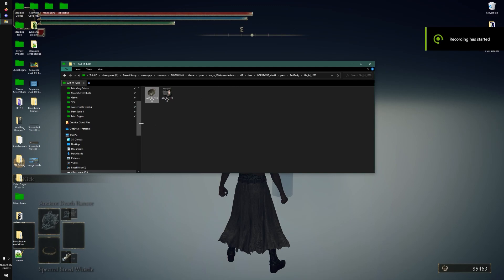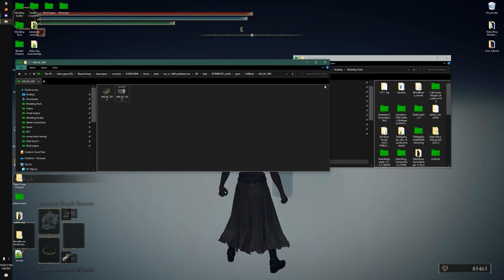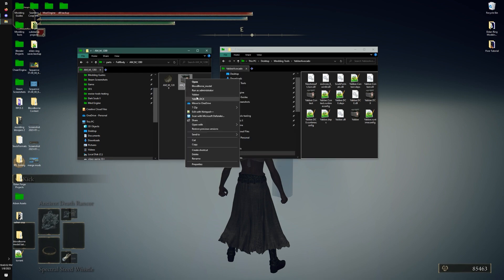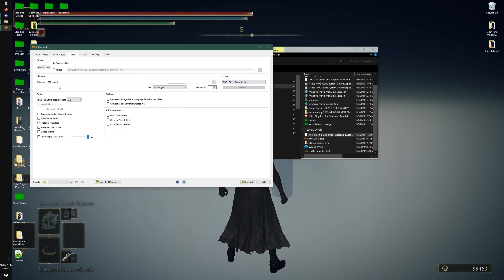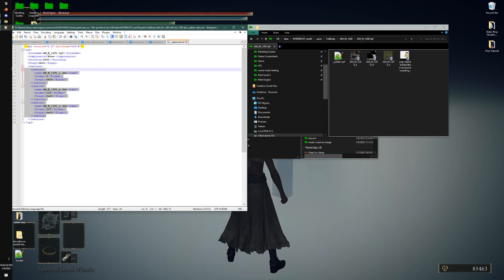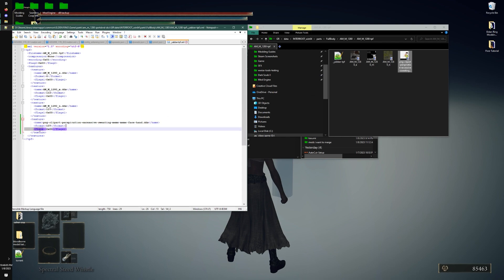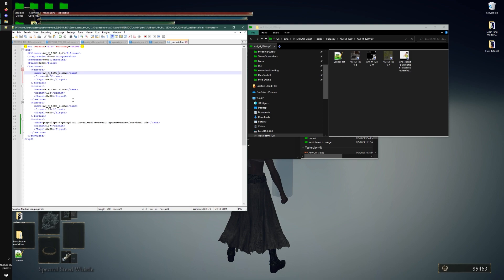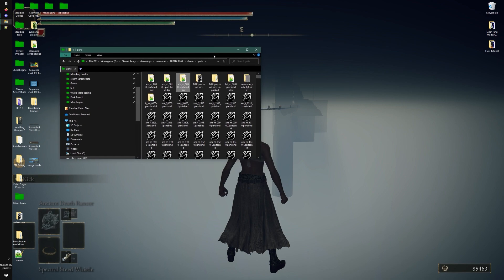Yabber | How to Add Files/Textures to Uncompressed Files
(if you ask me how to merge mods on my server i will delete your computer from existence)